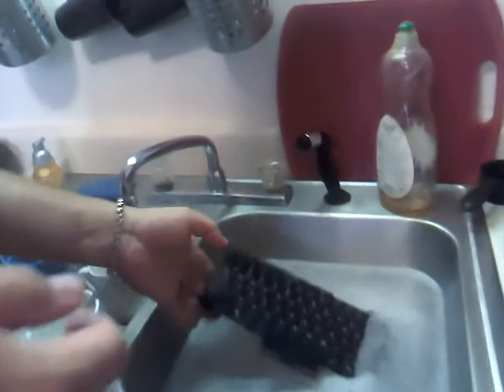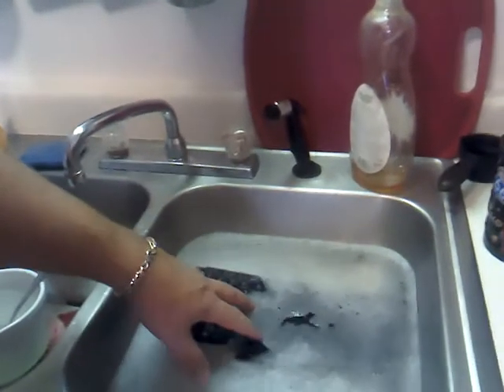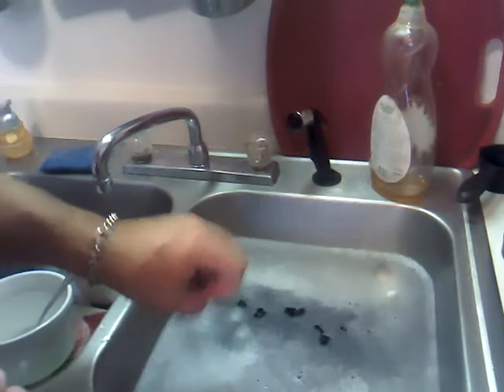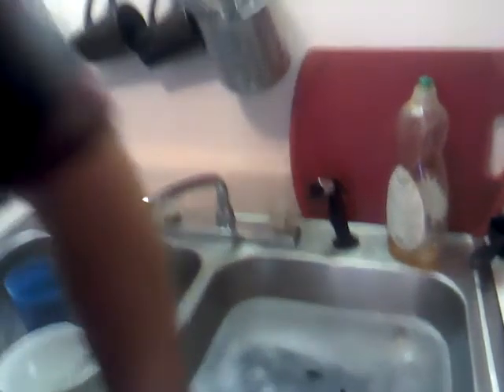Brian washes his Lenovo W520 in the sink P1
Step one of instructions found on the net